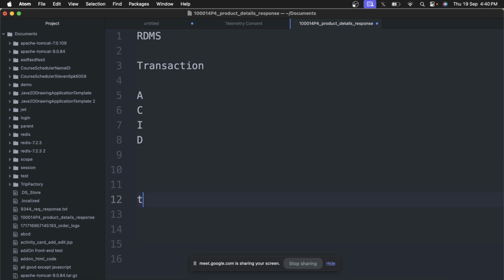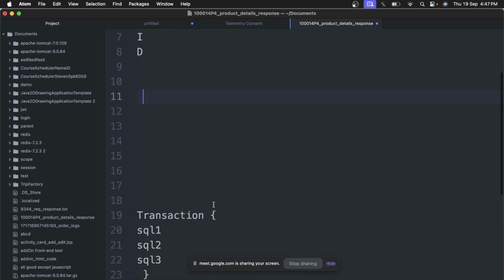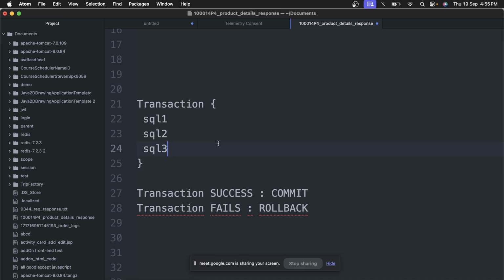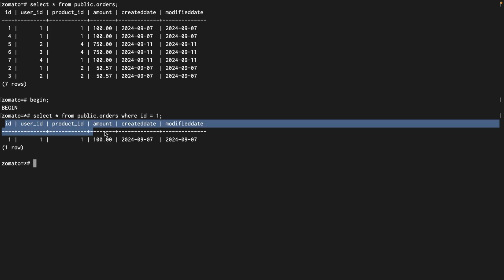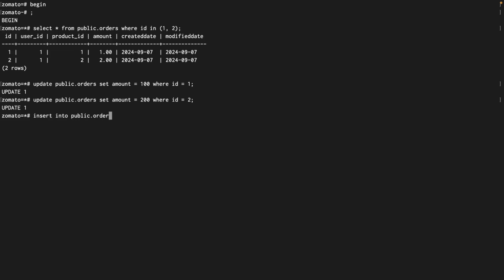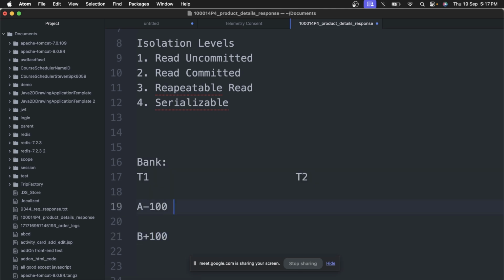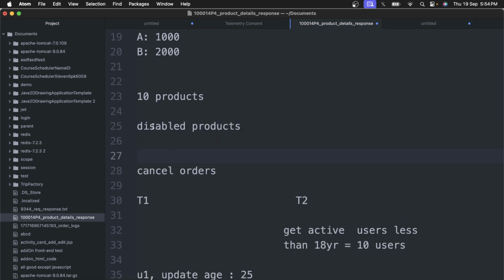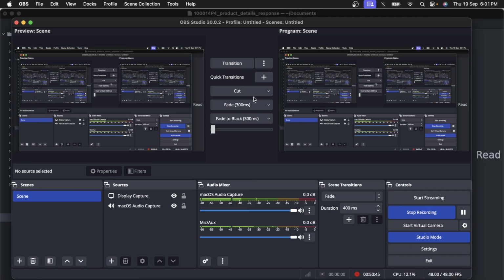Database : ACID Properties Part 1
We will cover ACID properties with all transaction level. ( practical examples)